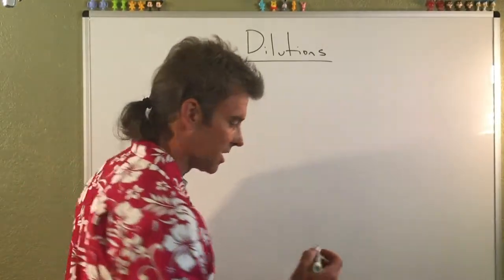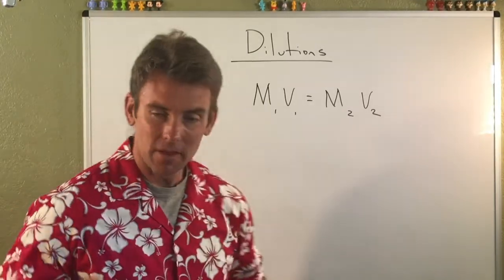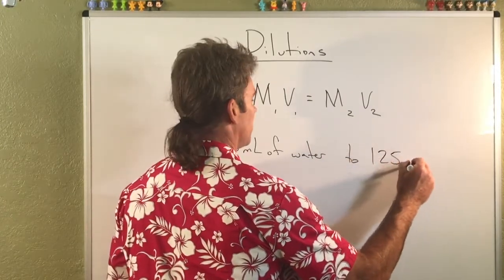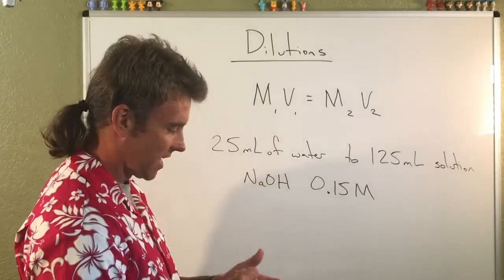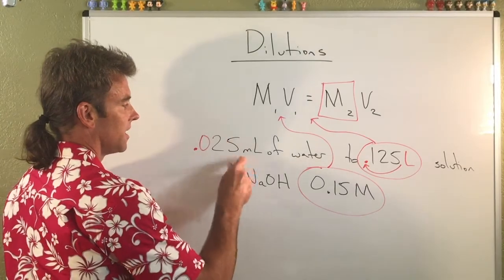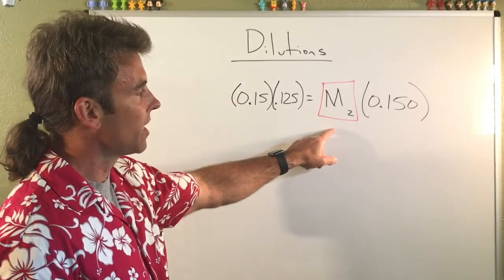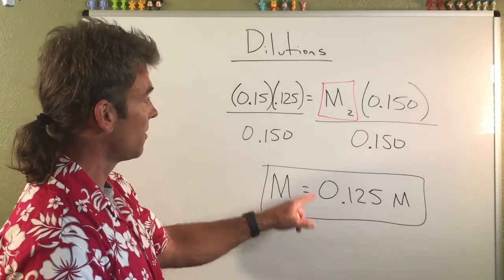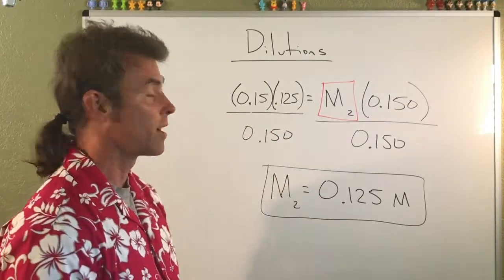Dilution Calculations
How 'bout those people telling you to "concentrate" just chill out and "dilute".